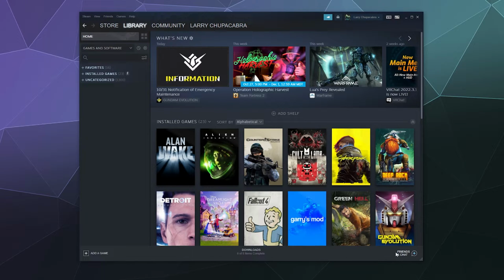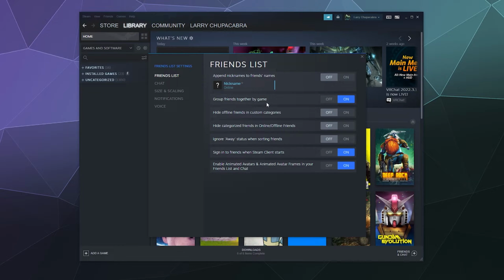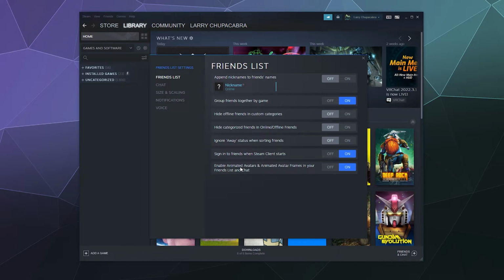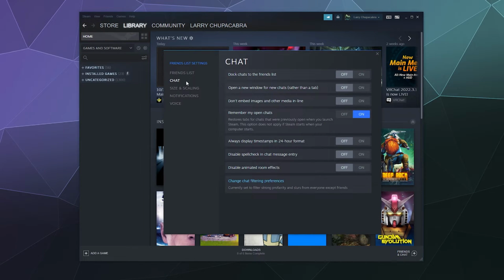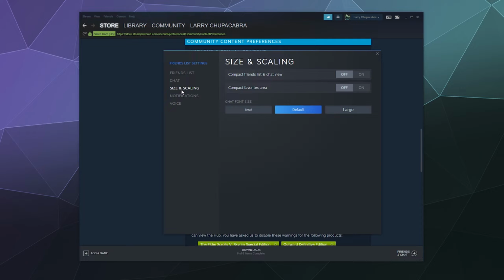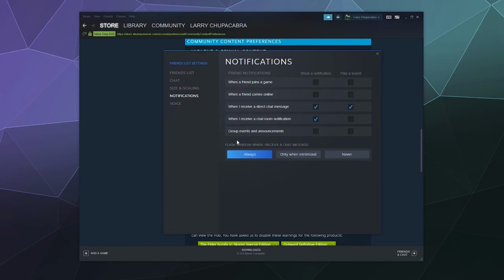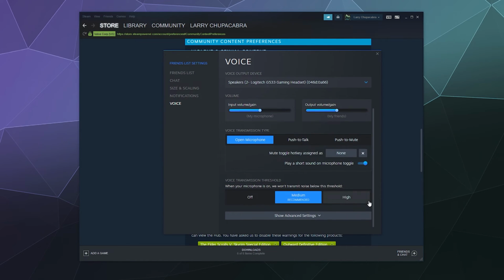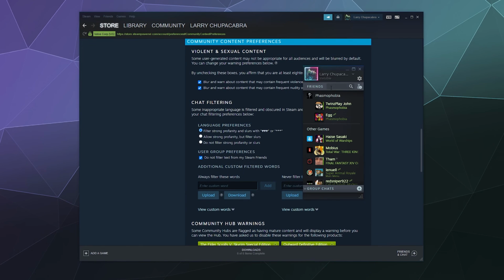Steam Friends List Settings Guide - Notifications, Appearance, & More!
Complete Walkthrough/Tutorial of the Steam Friends List Settings Panel. Including how to customize your friends list notifications. How your friends show up (Nicknames versus Display Names). Font Sizes. and Safety settings so you can enjoy steam in a fun and comfortable way!